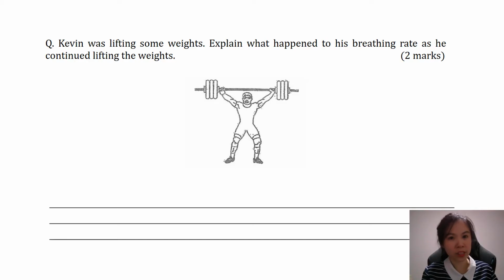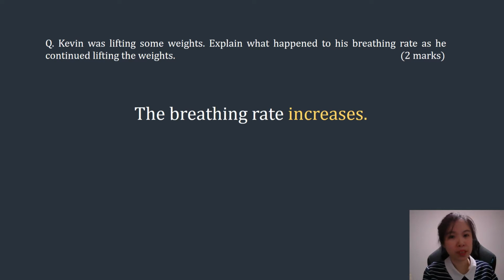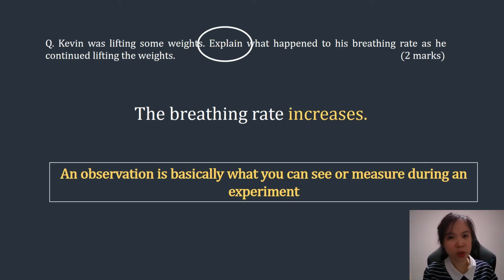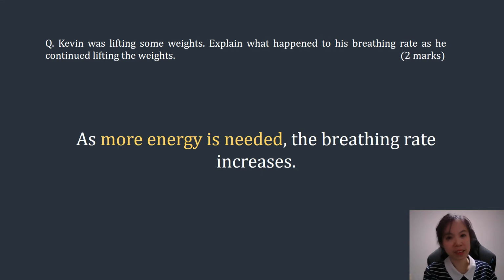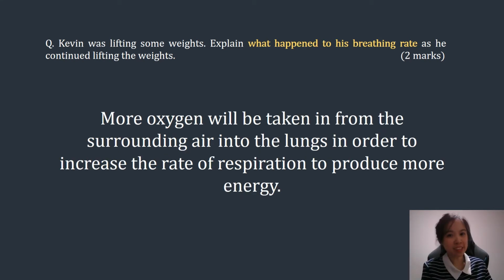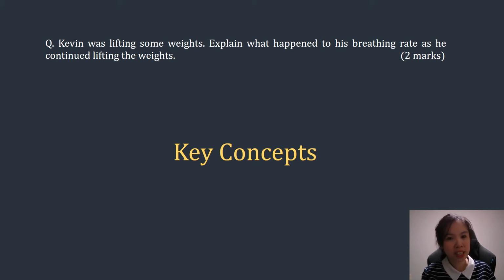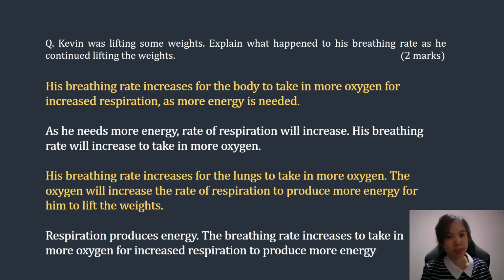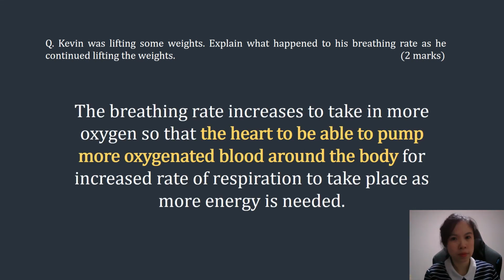12 Weeks PSLE Science Programme (Singapore)- Tackling Challenging Questions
for programme details and topics covered!

Parents, and students alike, frown at why seemingly correct answers are not awarded marks and get frustrated trying to identify what is the key terms that markers are looking for.

The same word can have various meanings in different context, and it’s unfair for markers to decipher the meanings of one’s words, subjecting the marking scheme to bias. Hence, a standardized marking scheme with key terms is implemented. Fret not, as we teach students how to demonstrate what they learnt and understand and why some of the answers are not awarded marks.

The Seventh Hat is proud to present a 12 weeks Online PSLE programme that is aimed at intensive revision of key concepts and answering techniques for PSLE Maths and Science.

With Handouts, Topical Practice Papers and Topical Notes, this online program will help your child through to the finish line!